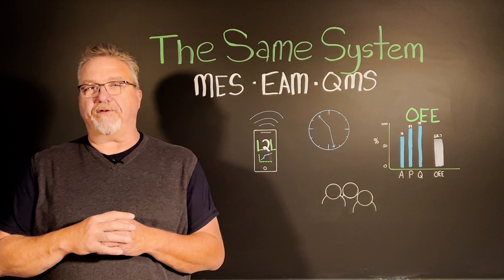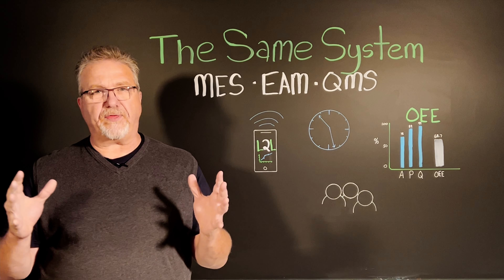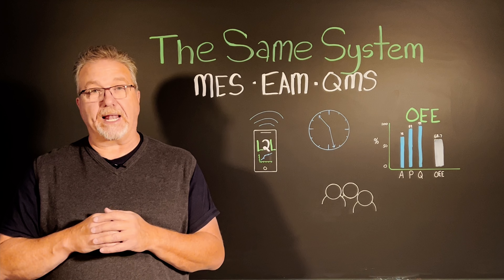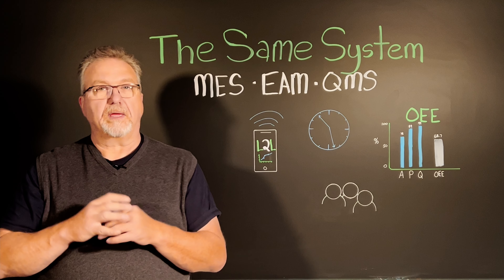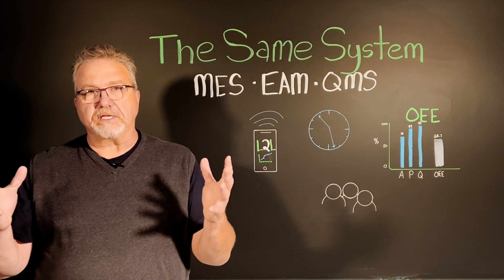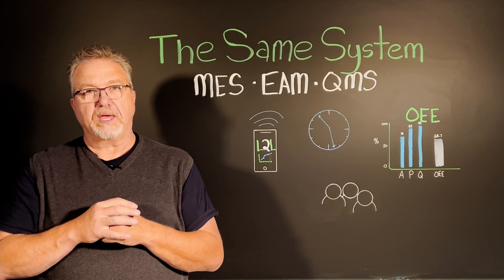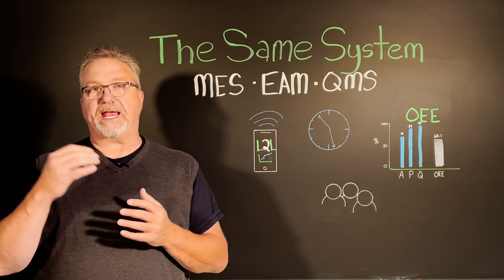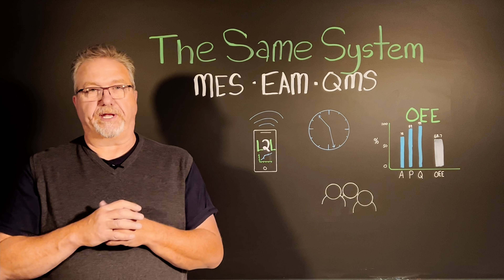MES - EAM - QMS All In The Same System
So you want to calculate manufacturing metrics like performance efficiency, plant capacity or even, OEE? Well, that’s good. But do you have the right data to do that? Better yet, do you have the time or the resources needed to collect, crunch and display this data? And once you get those numbers, do they mean anything to the shop floor worker? Do they know what actions to take? Do they know what made the metrics change? If you answered No to any of these questions, don’t worry, you're not alone. And here’s why.  If you're like many other companies these days, the data to calculate these and other manufacturing metrics is captured in separate systems across the enterprise. Production has their MES, maintenance has its EAM, quality has its QMS and so on. Data from all of these disparate systems has to be combined in order to calculate these higher manufacturing metrics. But here’s the good news. New software design has changed all of this in the last few years. Now, new Smart Manufacturing software like L2L has combined all of these functionalities into a single simple to use platform. The MES, EAM, and QMS functions are combined into a single software that allows for the data to be collected as the day's work progresses. In other words, as the day progresses production numbers are being captured and at the same time disruptions such as downtime, material shortage and quality defects are being captured all in the same system. If and when disruptions to the production process occur, operators, through a simple click of a button, give detailed information about the timing and purpose for the disruption. When you have production data and disruption data in the same system, you can then calculate and display your desired metrics in real-time. Because true disruption data is being entered at the shop floor level, operators have a greater sense of ownership to help the process improve. This level of ownership drives data integrity and a culture of continuous improvement.